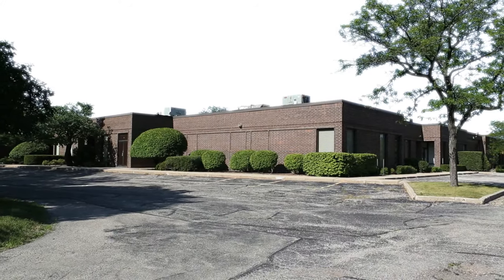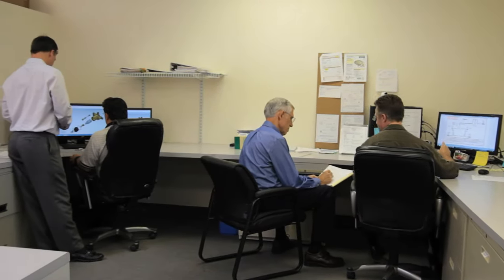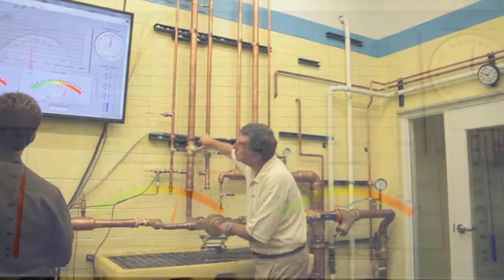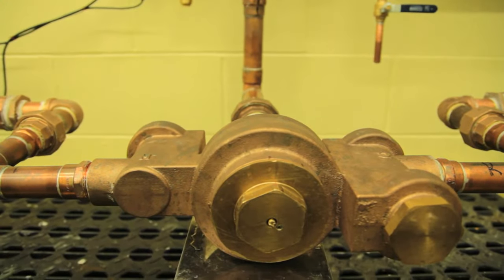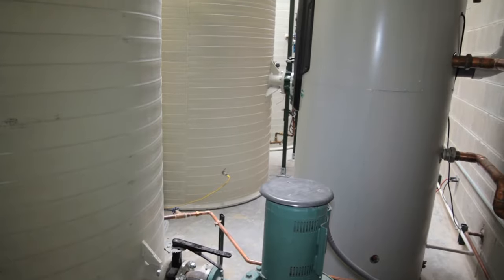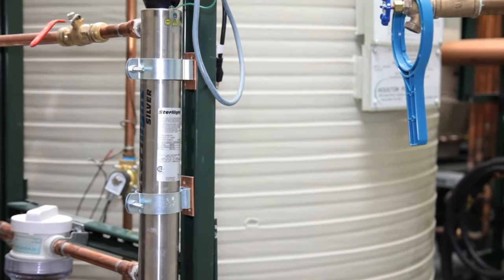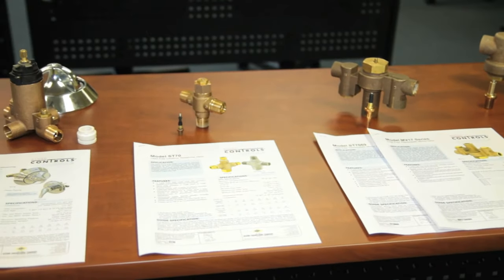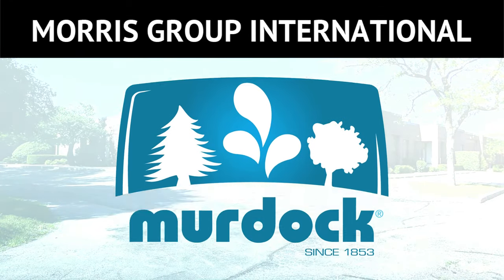Acorn Controls Overview | Safe Showering & Tempering Products | Control Valves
Acorn Controls is the newest division of Acorn Engineering. Acorn Controls offers the safest and most reliable line of showering and tempering valves available on the market today. Watch the video above to learn about this division!

ABOUT ACORN CONTROLS
Utilizing Acorn Engineering’s years of experience providing safe showers for schools, prisons, health clubs, and office buildings, the Acorn Controls division represents a line of safe showering and tempering products designed for the most challenging demands of all commercial, multi-family residential, and industrial facilities.